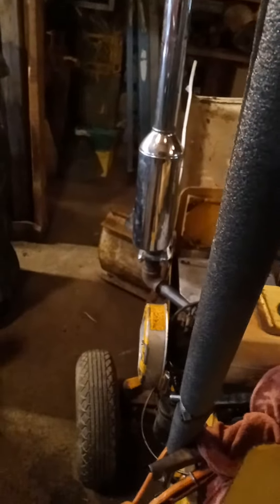Cub cadet 100 with honda goldwing aspencade 1100 exhaust almost complete.